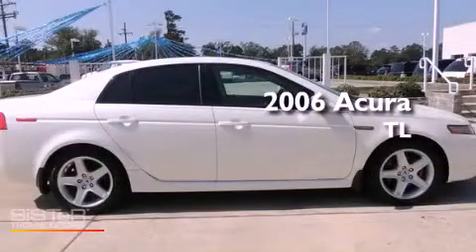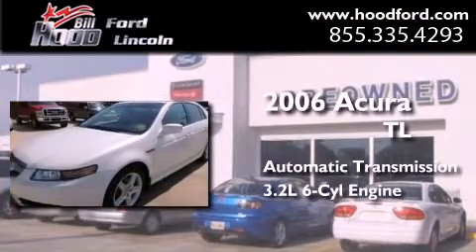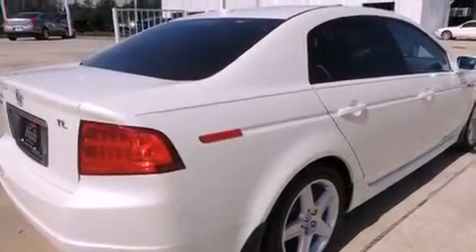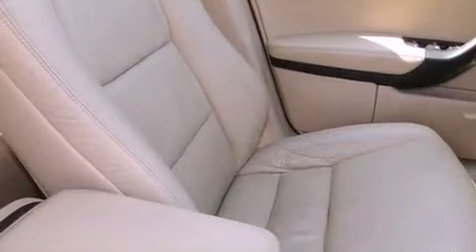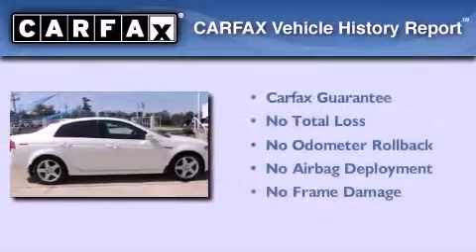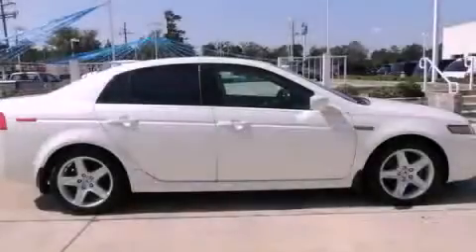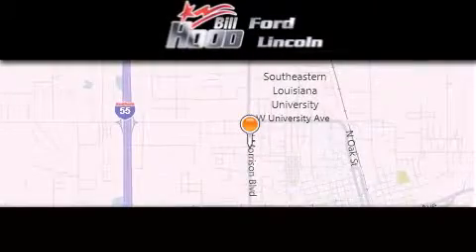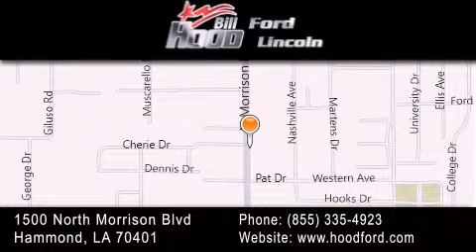2006 Acura TL Baton Rouge LA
Year : 2006
 Make : Acura
 Model : TL
 Engine : 3.2L V6
 Trans . : Automatic
 Exterior : White
 Miles : 121,608
 Interior : Tan
 Stock : RP4403A

 1500 N. Morrison

 Pre-Owned 2006 Acura TL Hammond LA